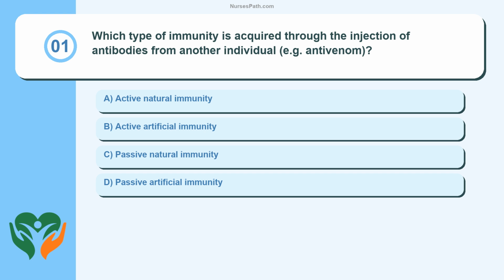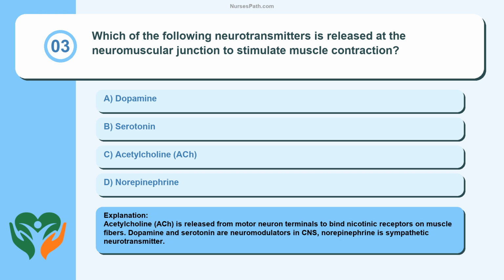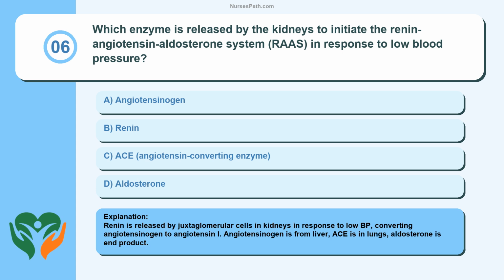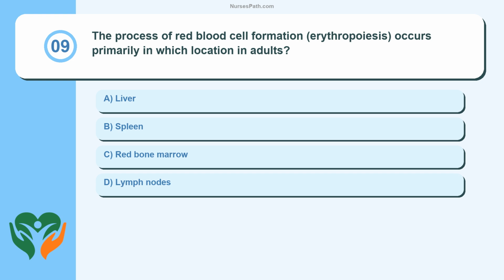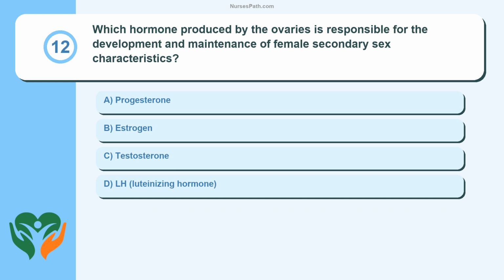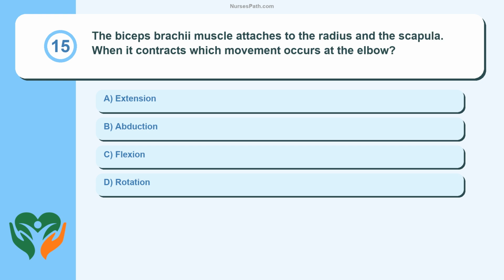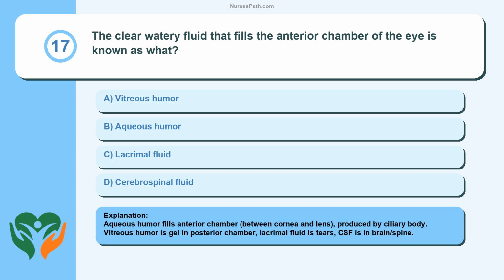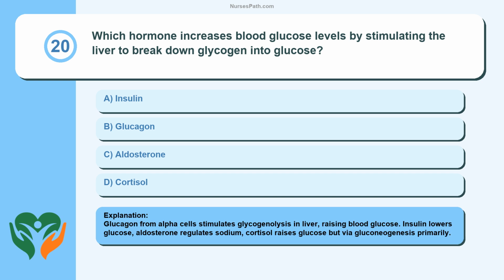The Only Hesi A2 Anatomy Review You Need for 2025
Preparing for nursing school means facing a test that many applicants find daunting. At the center of that challenge is Hesi A2 Anatomy And Physiology. This section does not reward simple memorization. Instead, it asks you to apply knowledge of body systems to practical, clinical scenarios. Understanding how the heart pumps, how lungs exchange gases, and how kidneys filter blood is non-negotiable for anyone who wants to become a nurse.

Looking ahead to this year's exam, a strong focus on Hesi A2 Anatomy And Physiology 2025 is essential. Testing trends shift slightly from year to year, and using outdated materials can leave you unprepared. One of the most reliable tools in your study kit is a Hesi A2 Anatomy And Physiology Practice Test 2025. These practice exams do more than quiz you. They simulate real testing pressure, highlight recurring weak spots, and help you build speed without sacrificing accuracy.

Now let us get into the heart of effective studying. A proper Hesi A2 Anatomy And Physiology Review should break down complex topics into digestible chunks. Start with the largest systems, then zoom into细节 like hormone functions or nerve pathways. But do not ignore the structural side. Drilling specifically on Hesi A2 Anatomy—bone markings, muscle origins, tissue types—can earn you easy points that other students leave on the table. To sharpen your skills further, work through real Hesi A2 Anatomy And Physiology Questions daily. Focus on questions that layer two concepts together, such as asking how a broken bone might affect surrounding muscle function.

Short on study time? No problem. Consider this video your personal Hesi A2 Anatomy And Physiology Crash Course. We move fast, strip away the low-yield facts, and concentrate only on what appears most frequently on the exam. For those planning ahead for next year, it is worth glancing at Hesi A2 Anatomy And Physiology 2026 as well. Early awareness of upcoming formats gives you a strategic edge. Many students also ask about specific platforms. For example, Hesi A2 Anatomy And Physiology Nursehub offers focused question banks and review modules that integrate well with practice testing. Regardless of your preferred resource, your ultimate checkpoint should be a solid Hesi A2 Anatomy And Physiology Practice Test 2026. Take it once to assess, review your mistakes, then retake it until the material feels automatic. Consistent, low-pressure repetition is the secret to walking into exam day with genuine confidence.